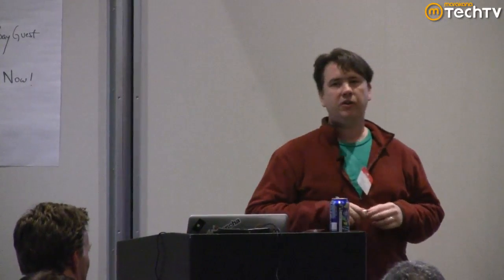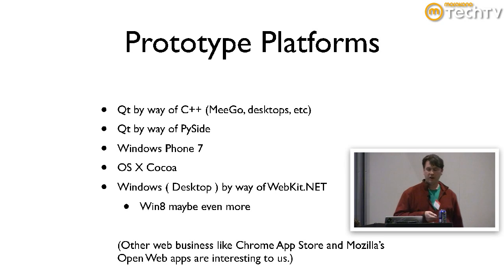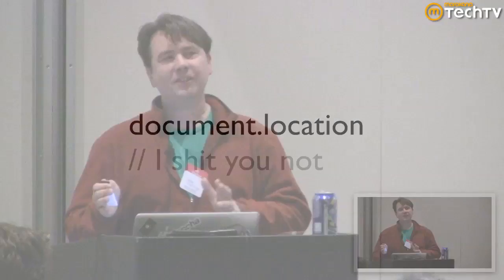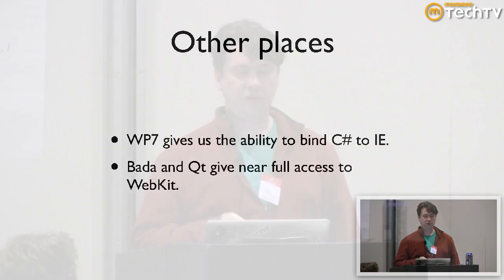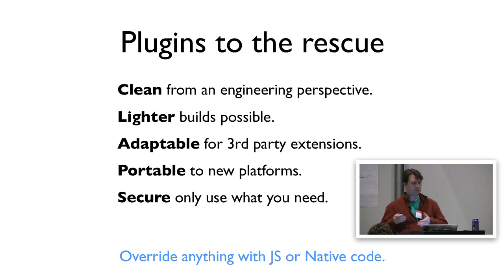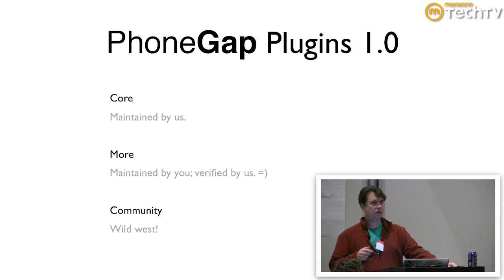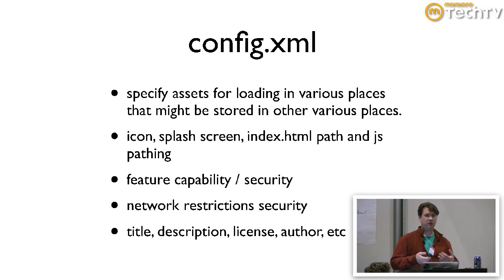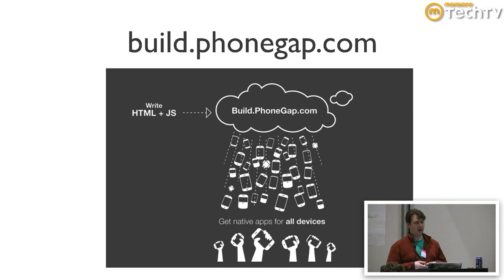PhoneGap Ecosystem (part 1 of 2) - Learn about the framework from two of the engineers behind it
PhoneGap is an open source framework that lets you build web apps with HTML5 and JavaScript, and then convert them to native applications for iOS, Android, BlackBerry, WebOS, Windows, and bada.

In this video (part 1 of 2), Jesse MacFadyen from Nitobi is going to dive into PhoneGap, show off some it's core features, and talk about some of the plug-in's being built.